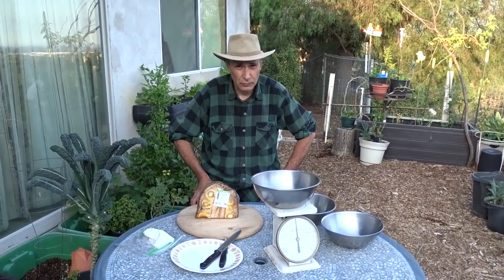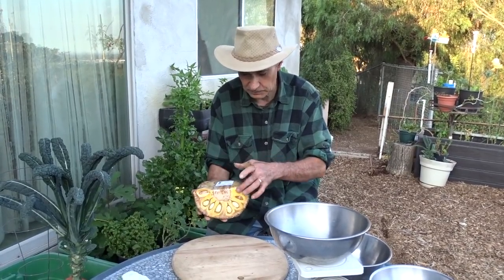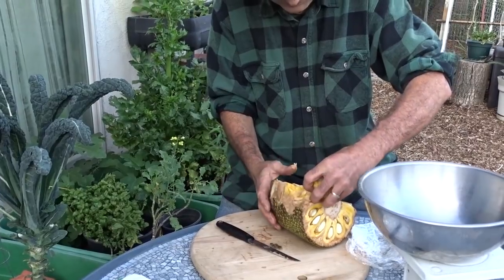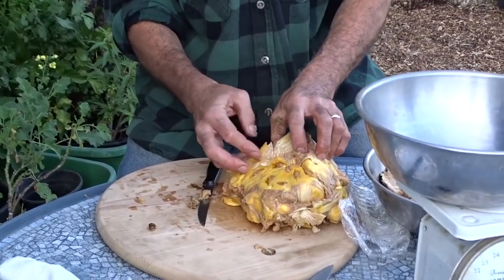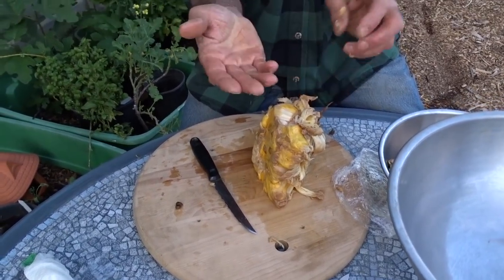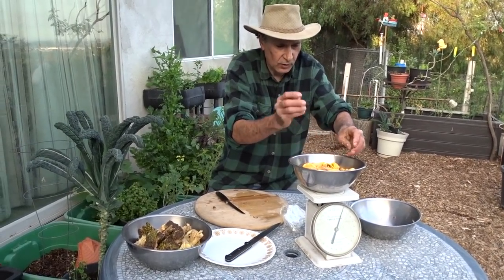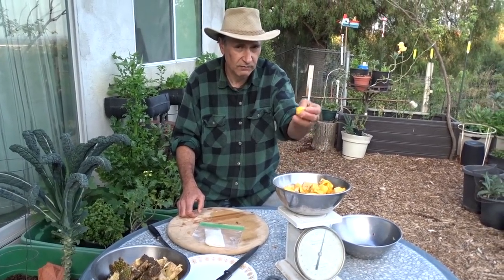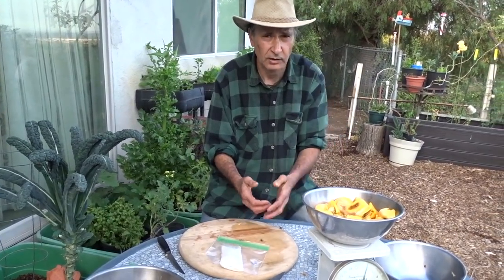How to cut up JACKFRUIT FOR EATING AND GROWING a Seed into a Tree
How to Pick, Buy, cut up, eat, store and sprout seeds to grow a Jackfruit tree. In this video I discuss preparing Jackfruit in Southern California to eat and save seeds to sprout. How I pick ripe ones, removing the edible parts. Eating, starting the seeds for growing and places to find them.
How to Buy, cut up, eat, store and sprout seeds to grow into a tree.

JACKFRUIT How to Pick Cut-Up Eat Grow Seed from Fruit to Tree